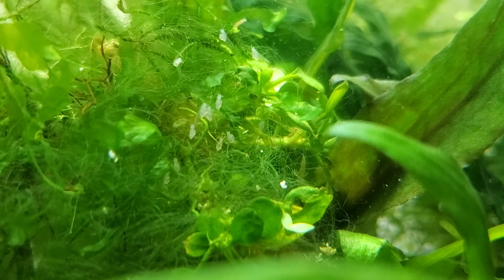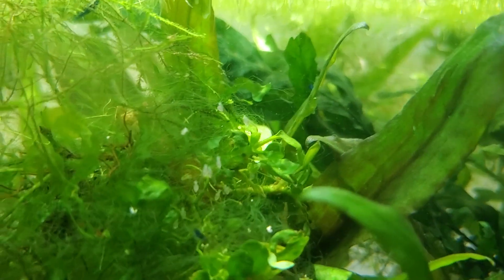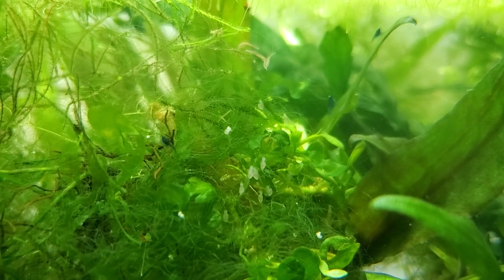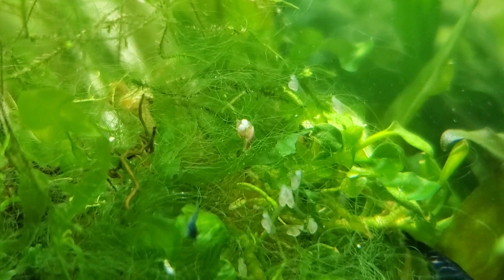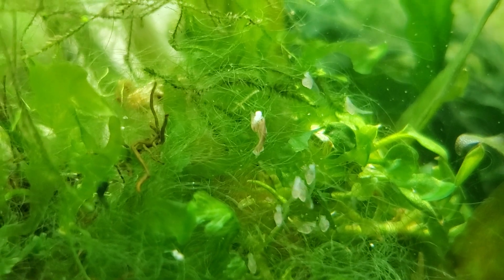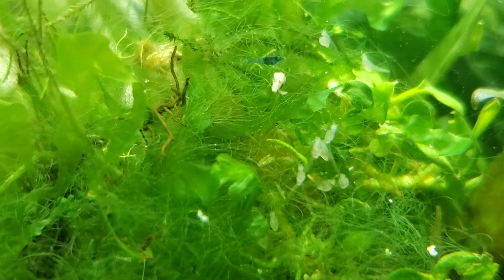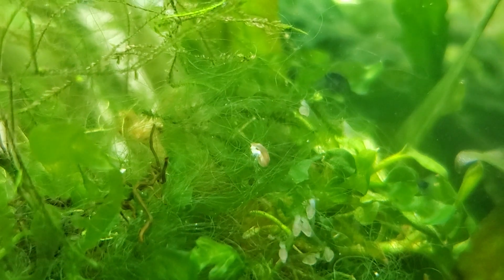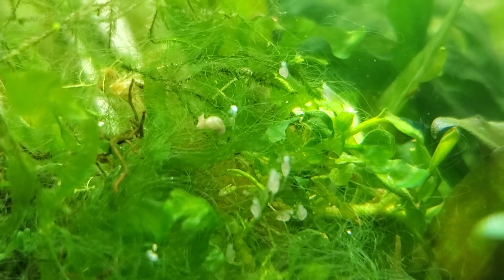PROOF! Planaria Will Kill Newly Hatched Angelfish Fry. How Dangerous Are Planaria to Shrimp & Fry?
How dangerous are planaria? Can Planaria kill fish or shrimp? Yes, Proof that Planaria can be very deadly for young fry or shrimplettes if no parents are around to guard them in the wrigler stage of being larval hatchlings.

MY FAVORITE ONLINE SHRIMP DEALERS   V

The Best Prices & Links to:
10 Gifts & Gadgets Under $10

20 Filter Media Bags For Only 9.99 killer Deal!

2 bags of the best shrimp and snail food out there!

(OVER 10. OOOPS!)

LINKS TO STUFF I LOVE USING!